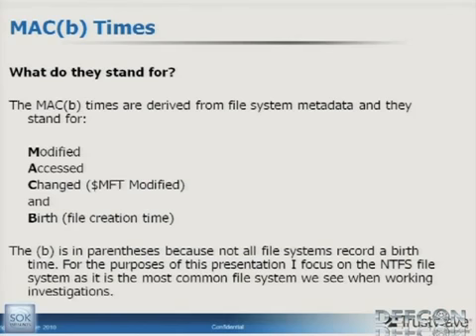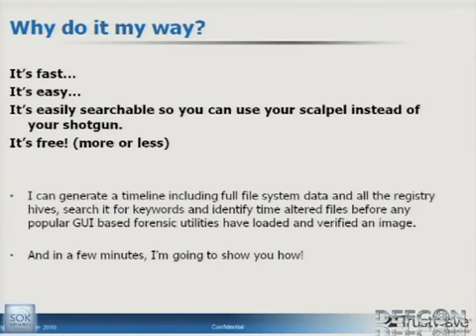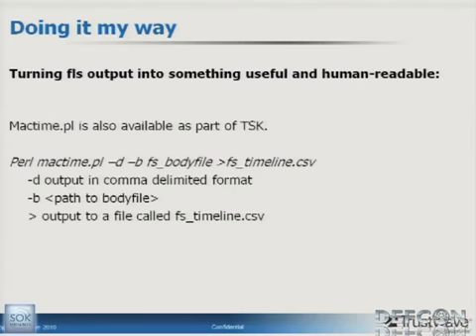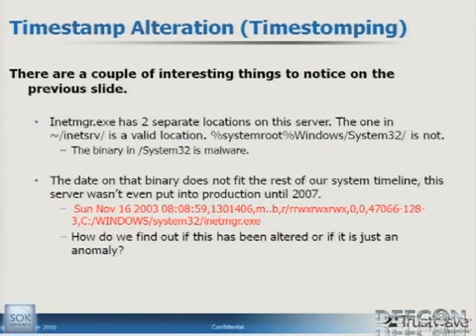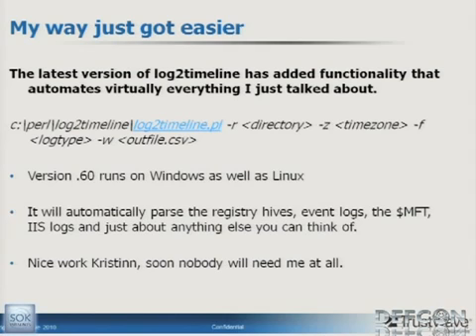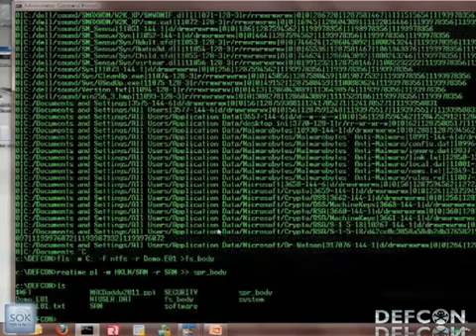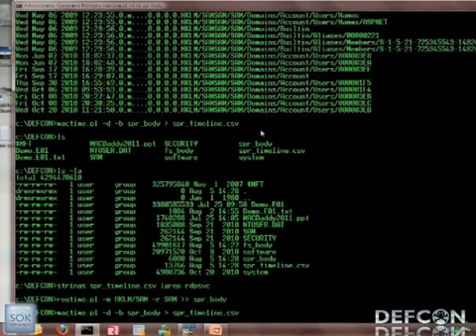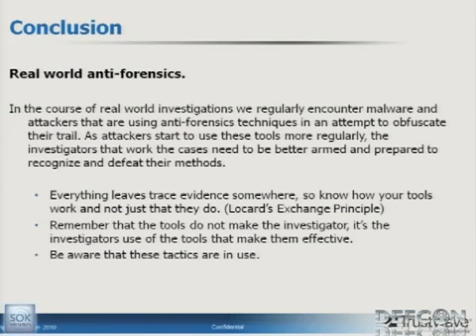DEFCON 19- I'm Your MAC(b)Daddy.mp4